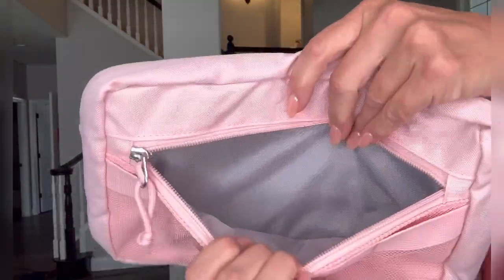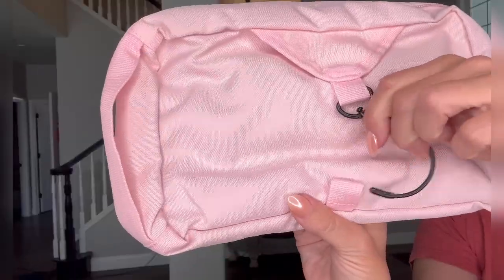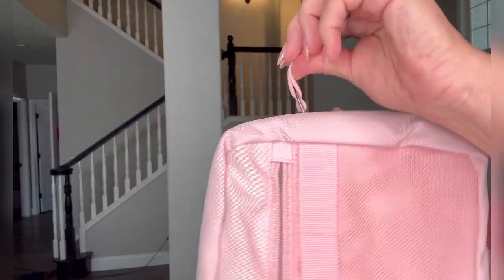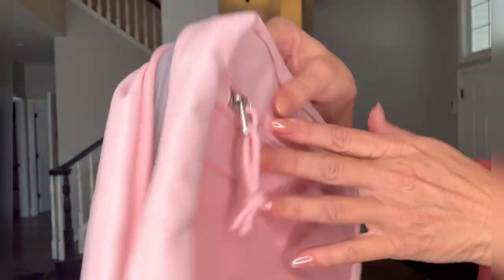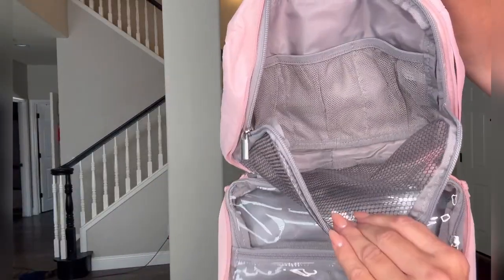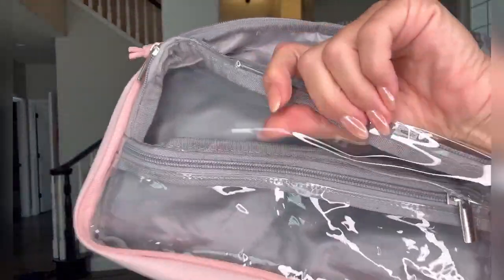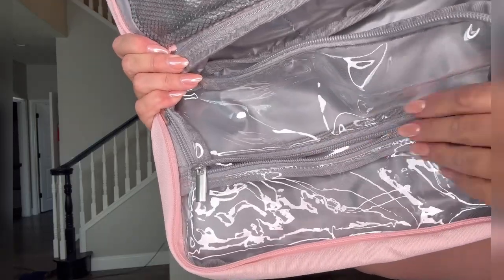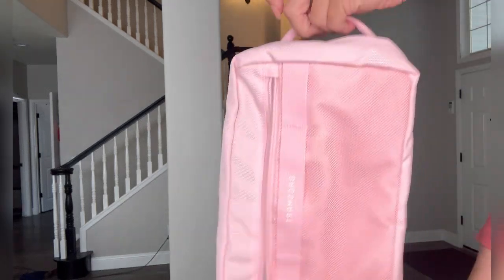Great Design! BAGSMART Travel Toiletry Bag: Perfect Organizer for Men & Women! 💼✨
I love the brand BAGSMART for Travel Toiletry Bags!  Made from durable, water-resistant PVC mesh, it offers ample space and easy organization with well-designed compartments, including three mesh pockets and a large section for essentials like face wash and shampoos.

Key Features:

Large Capacity & Easy Organization: Measuring 11.02 x 6.289 x 4.72 inches, this bag has room for all your travel essentials.
Wet-Dry Separation Design: Keep your wet and dry items organized and separate.
Premium Material: Crafted from robust polyester fabric with high-quality metal zippers and nylon cords.
Travel Convenience: Features a 360° swivel hook for easy hanging and a robust side handle for portability.
I love how practical and stylish this toiletry bag is, making it a must-have for any trip!

👉 Shop the BAGSMART Travel Toiletry Bag on